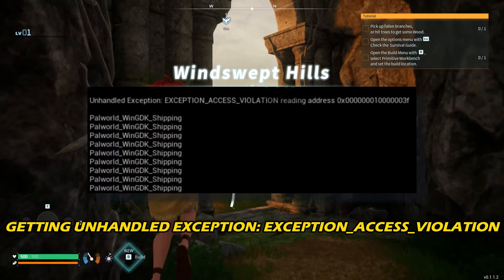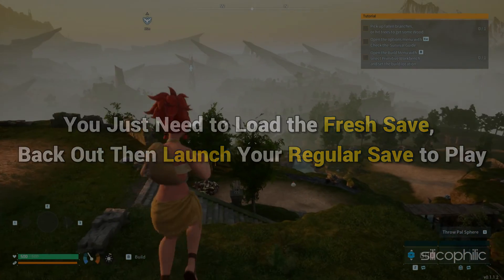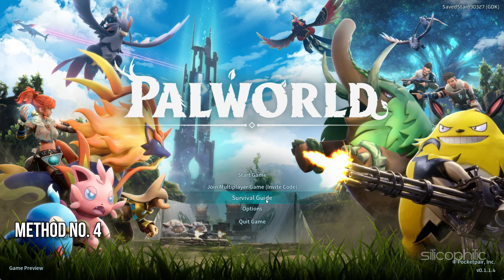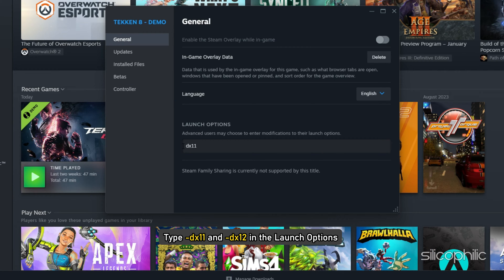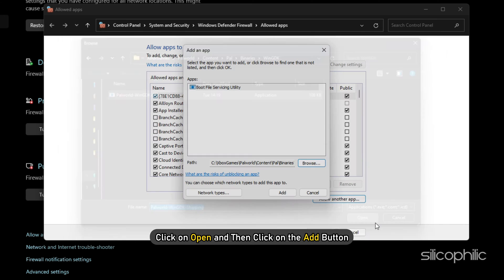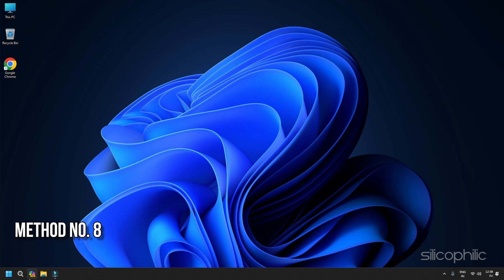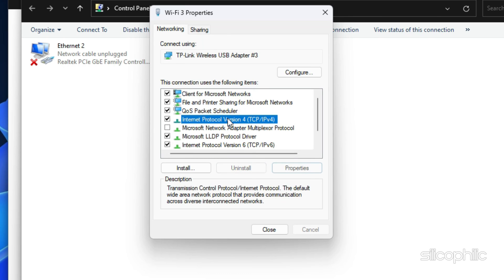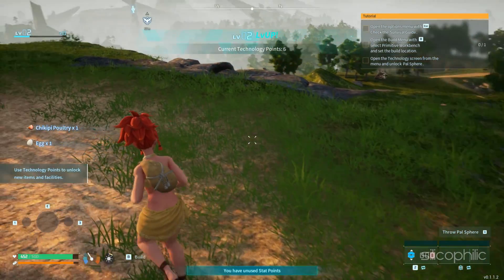How to Fix Palworld UNHANDLED EXCEPTION ACCESS VIOLATION Error? [EASY SOLUTIONS]✅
If you are getting the Palworld Unhandled Exception: EXCEPTION_ACCESS_VIOLATION on your PC, don't worry; you are not alone. We are here to help you. In this video, we will show you how to solve the Palworld Unhandled Exception: EXCEPTION_ACCESS_VIOLATION error on your PC. So, keep watching this video and know how to do this.

Palworld is an open-world, action-adventure, survival, and monster-taming game developed and published by Pocket Pair. The game was released on January 19, 2024, for Xbox One, Xbox Series X/S, and Microsoft Windows.

In Palworld, players can capture and befriend a variety of creatures called "Pals", which they can then use for a variety of purposes, such as combat, transportation, and resource gathering. Players can also breed Pals to create new and more powerful creatures.

The game features some different biomes to explore, each with its own unique set of challenges and rewards. Players can also build their own bases in the world, which they can use to store their items, craft new equipment, and rest.

Palworld has received mixed reviews from critics. Some have praised the game's unique concept and open-world gameplay, while others have criticized its dark humor and controversial mechanics.

Here are some key features of Palworld:

Open-world exploration: Explore a vast and diverse world with a variety of biomes to discover.
Monster-taming: Capture and befriend a variety of creatures called "Pals".
Breeding: Breed your Pals to create new and more powerful creatures.
Base building: Build your own base to store your items, craft new equipment, and rest.
Combat: Use your Pals to battle other creatures and players.
Farming: Grow crops and raise animals to produce food and other resources.
Crafting: Craft a variety of items, including weapons, armor, and tools.
If you are looking for a unique and open-ended monster-taming game, Palworld may be worth checking out. However, be aware that the game does contain some dark humor and controversial mechanics that may not be suitable for all players.

palworld unhandled exception exception access violation on pc
fix palworld unhandled exception exception access violation
fix palworld unhandled exception exception access violation on pc
how to palworld unhandled exception exception access violation on pc
palworld ue-pal exception access violation pc fix
palworld ue-pal exception access violation pc
palworld pc
palworld error ue-pal exception access violation
how to fix palworld error ue-pal exception access violation
palworld
exception access violation
palworld unhandled exception: reading address 0x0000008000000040
palworld error fix
unhandled exception: exception_access_violation reading address 0x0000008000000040
palworld crash
palworld crash fix
exception_access_violation palworld
how to fix palworld crashing

Timestamps:
00:00 Intro
00:18 Method No. 1
01:04 Method No. 2
01:17 Method No. 3
01:38 Method No. 4
02:14 Method No. 5
02:38 Method No. 6
03:40 Method No. 7
04:09 Method No. 8